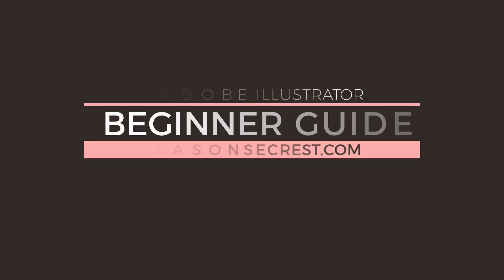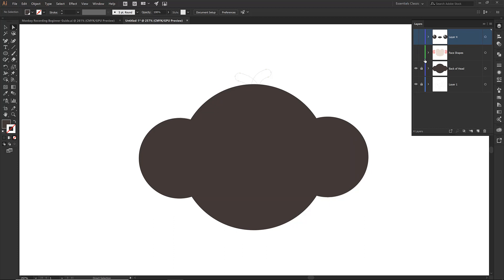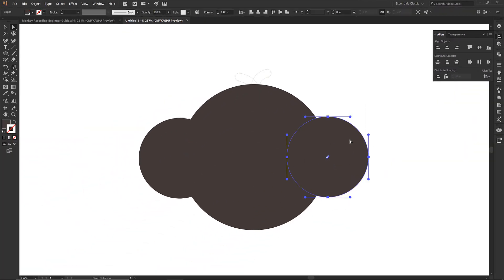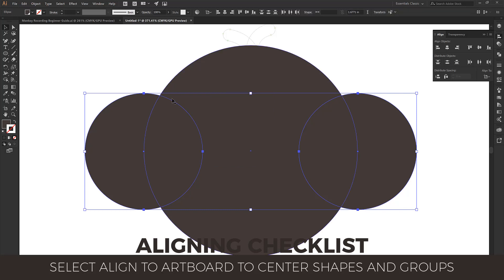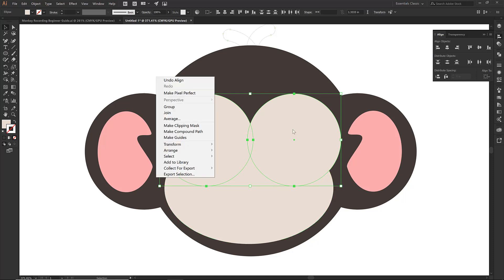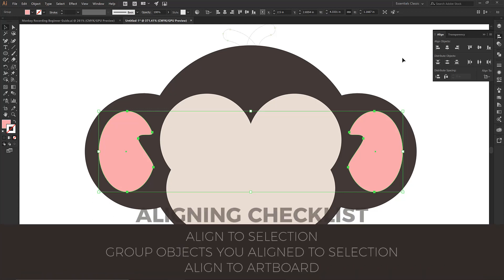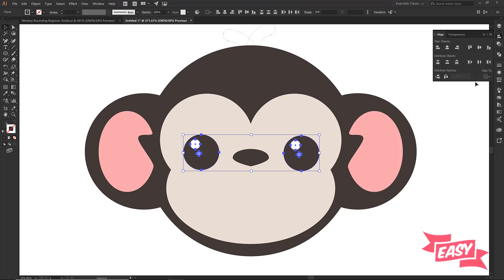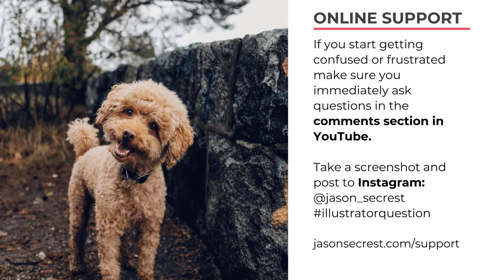Adobe Illustrator for Beginners Guide: Aligning Objects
In this step-by-step Adobe Illustrator Tutorial, we will be using our Resource Image, Using Shapes, Align Panel, Pathfinder, Adding Color, and Gradients. We will go nice and slow for brand-new users of Adobe Illustrator so it is easy to follow along. I do recommend watching on a 2nd device. This prevents pausing and having to toggle back and forth on your computer.

LEARNING TARGET: If you are new to the channel, start with our 50 Beginner Tutorials or Beginner Workflows Playlists. I would like you to establish a "Routine" or "Workflow." Pay attention to the Sequence of Events and Tool Options to apply to your own artwork.